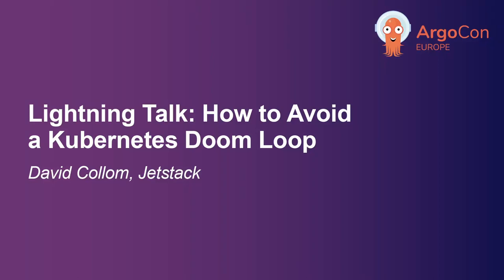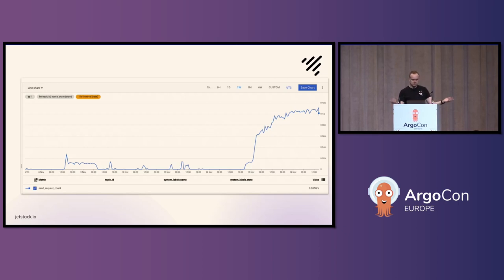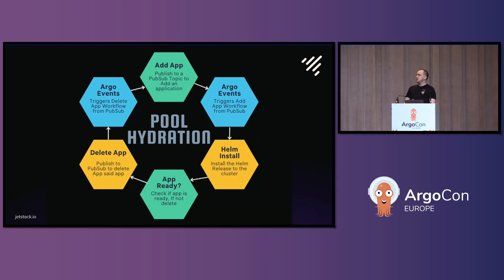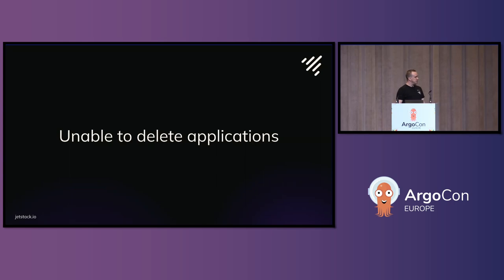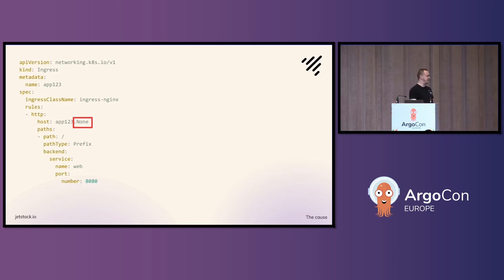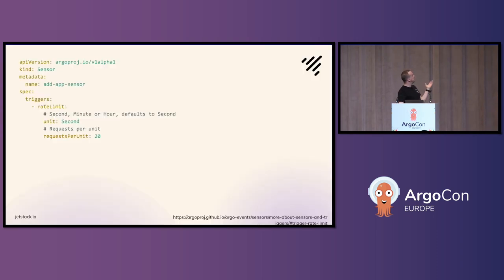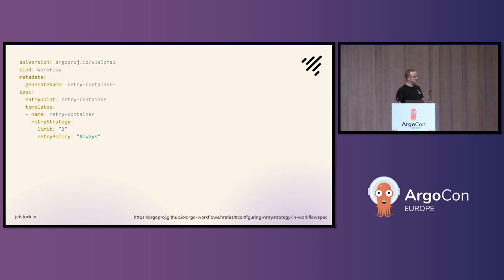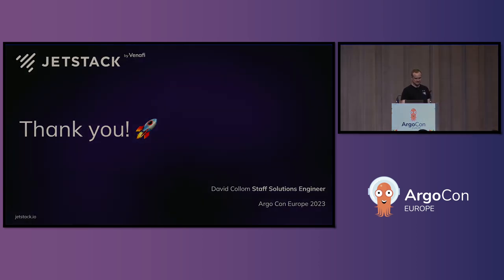Lightning Talk: How to Avoid a Kubernetes Doom Loop - David Collom, Jetstack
This lightning talk is a tale of what happens when automation becomes the problem. A single cluster running 16K Argo Workflows across more than 165 nodes, suddenly begins to melt down. One misconfigured pod starts to automate pod failures on a huge scale. Overloading a cluster is a costly recipe for failure. In this short talk, hear from bitter experience and find out why best practices provide the best basis for an easier life as a CRE.